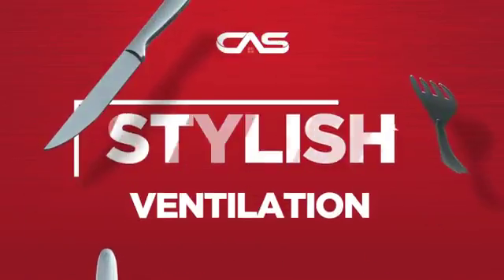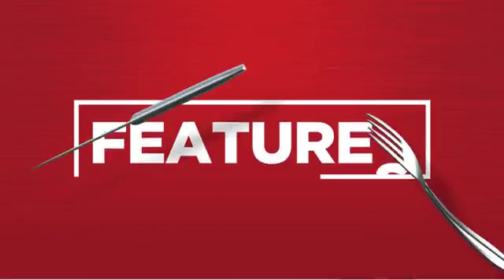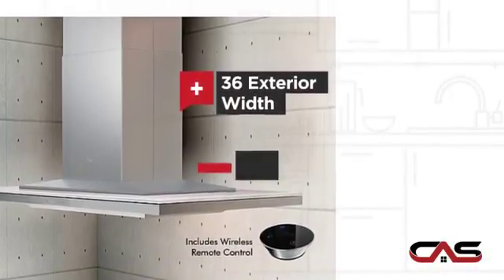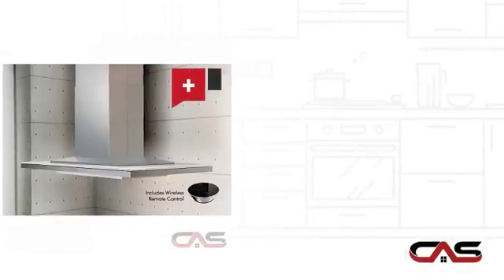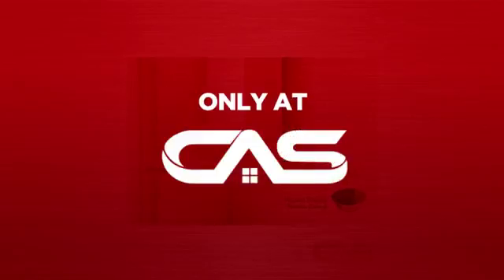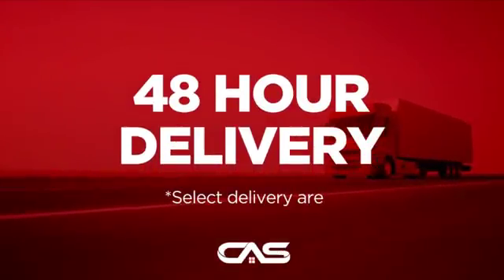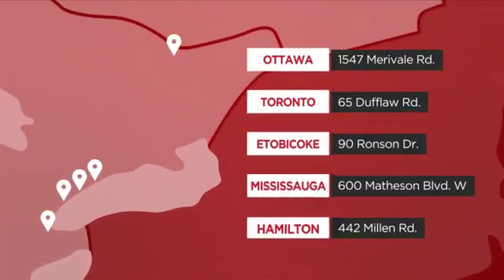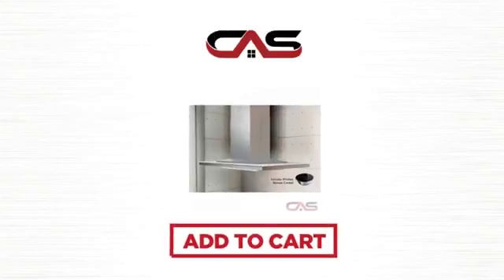Zephyr ALLM90BWX Hood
Zephyr ALLM90BWX